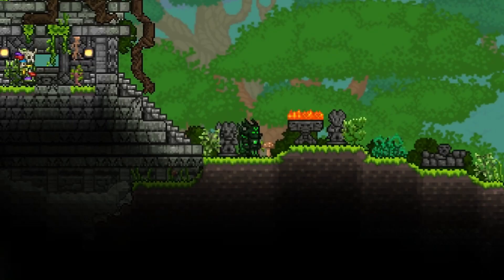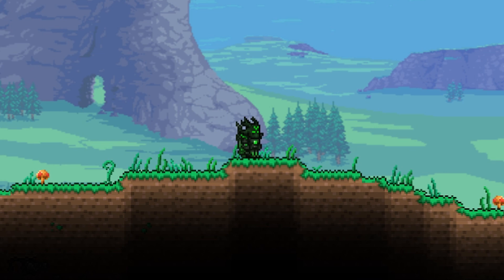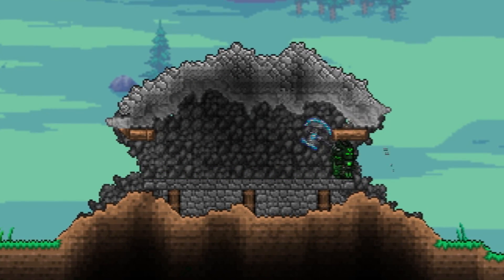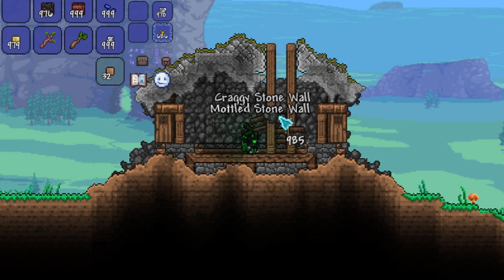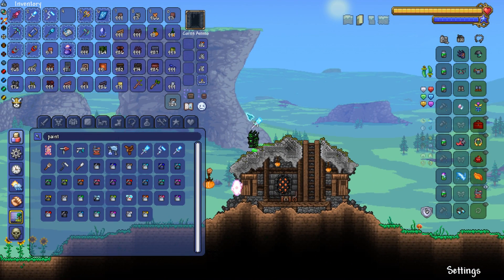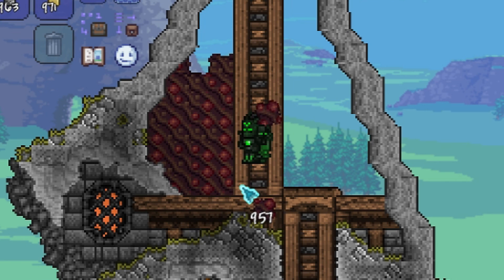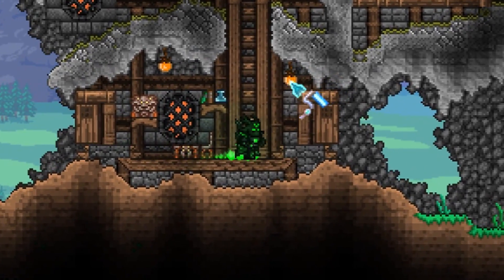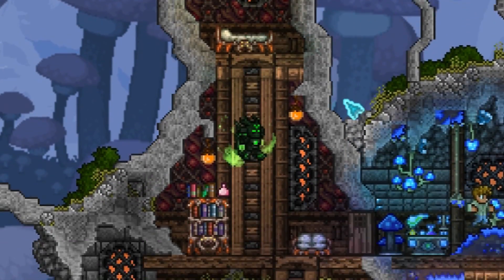The Mushroom Pylon! | Terraria 1.4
I apologize for the dip in sound quality partway through the video! It seems my sound mixer is having some feedback issues. Hopefully the quality isn’t too bad!

It’s time to tackle the mushroom pylon! I wanted to do something different than a glowing mushroom house, and I also wanted it to differ from what I did during the Buildy Bunch series, and the first thing that came to mind was from the Elder Scrolls!